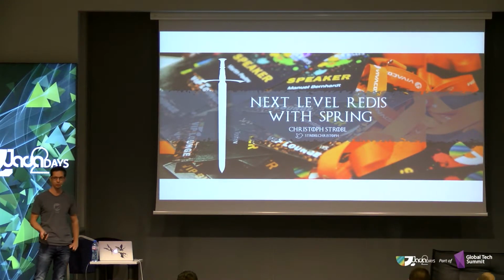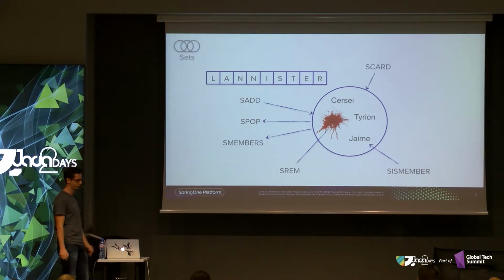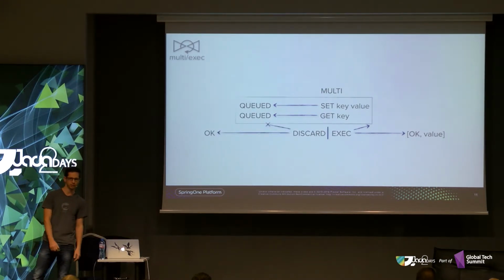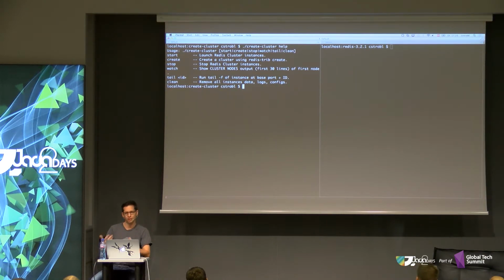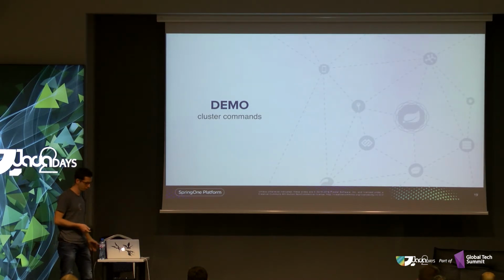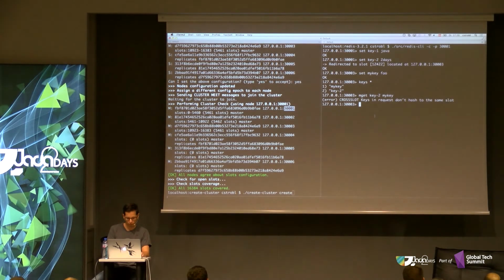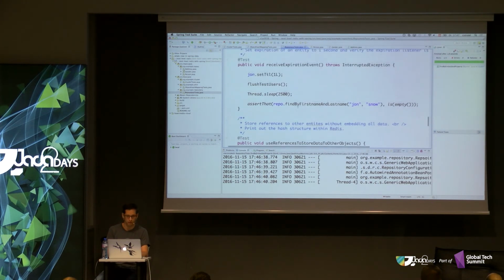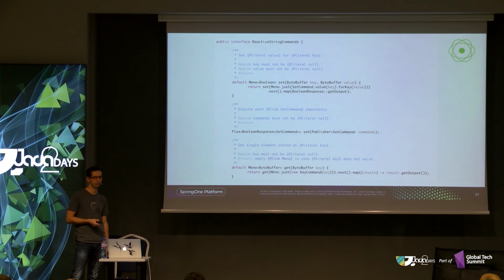Christoph Strobl / Next Level Redis With Spring / Java2Days 2016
Christoph Strobl
Pivotal Software

As part of the engineering team at Pivotal Software Inc., Christoph Strobl maintains and contributes mainly to the Spring Data modules around Redis, MongoDB, KeyValue and Sol

Redis is one of the most popular Open Source Key Value Stores these days. Spring Data Redis Lead Christoph Strobl takes you on a tour through high availability and cluster scenarios.

Java2Days is a must-attend conference for anyone in the Java development area with more than 80+ in-depth sessions across 12 different tracks dedicated to help the software developers and IT professionals to improve their professional skills.

Codemonsters The leading software development conference focused on cybersecurity for 2017. Come and learn how you can improve your knowledge and combine it with new technologies, to create monster-amazing code.